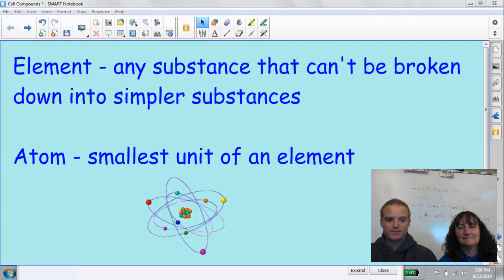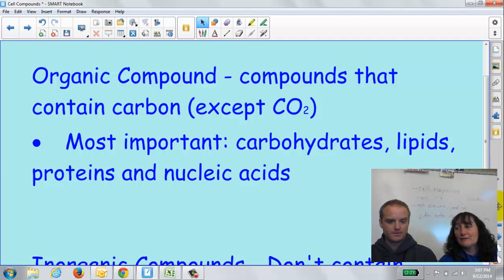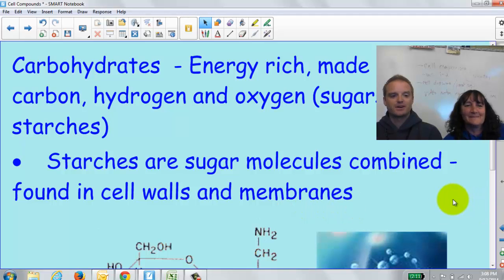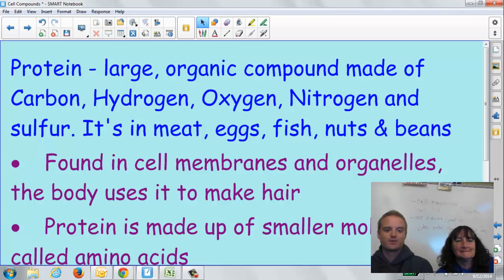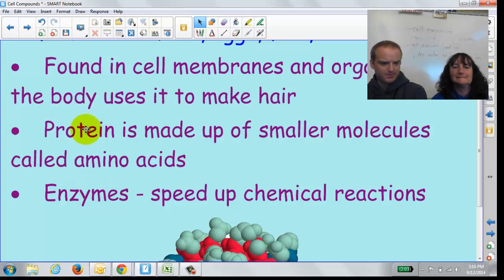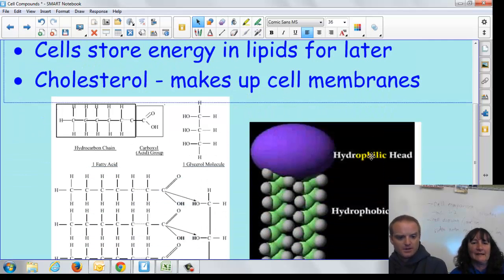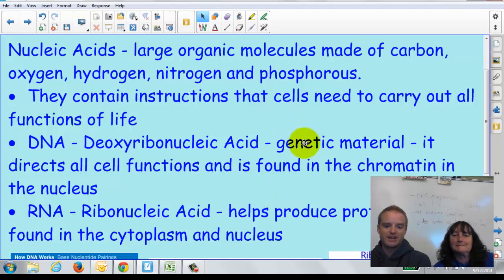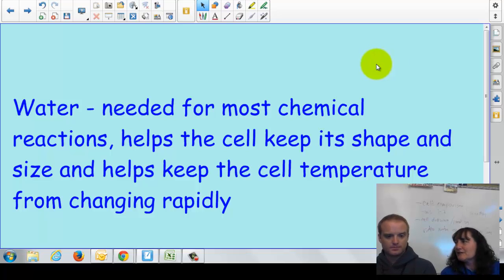Cell Compounds 1-3